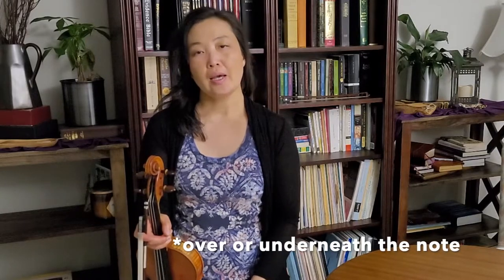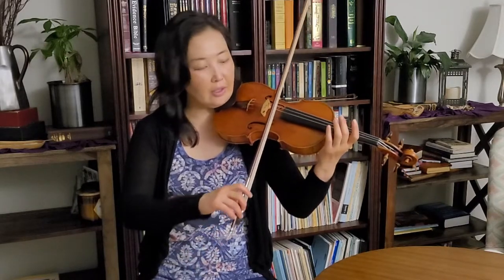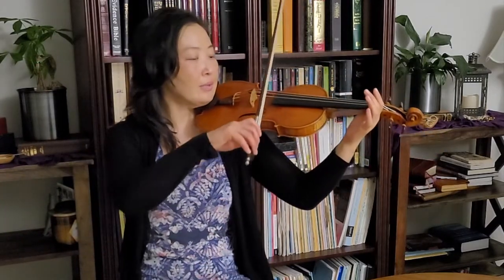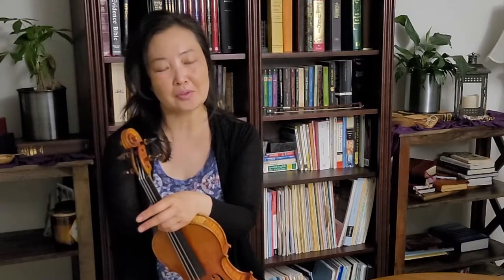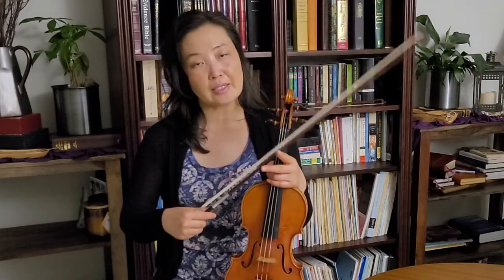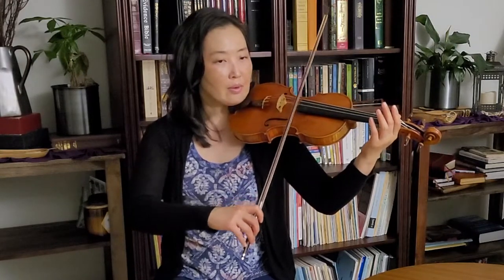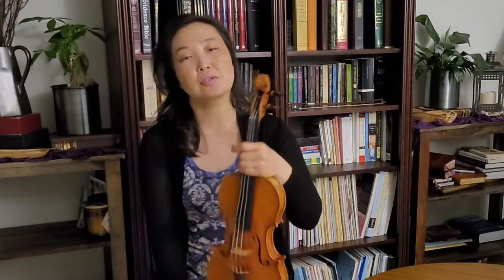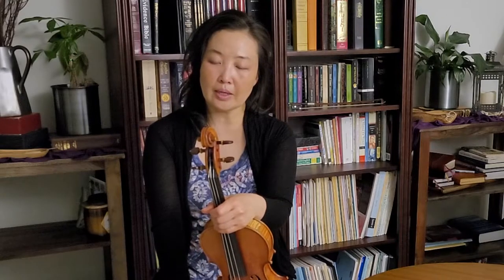Spiccato & elements of a bouncing bow stroke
Time to troubleshoot (#6): Bouncing bow strokes are especially challenging within the context of concert pieces because often we have multiple string crossings, varying dynamics, layered textures, and combination bow strokes. It's difficult to figure out why our spiccato is not working well or why it's uneven. Hopefully this discussion, introduction, components & troubleshooting session will be of help to you.

Best to all of you!    ~ Dr. Chayong J. Lee

Online lessons via Skype, FaceTime, Zoom, other applications